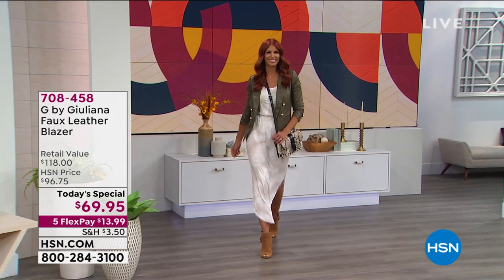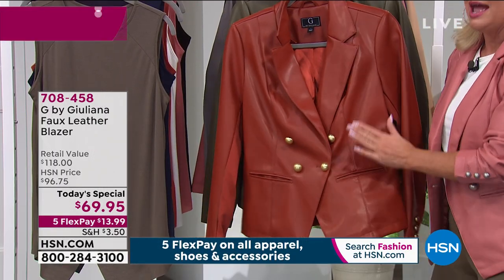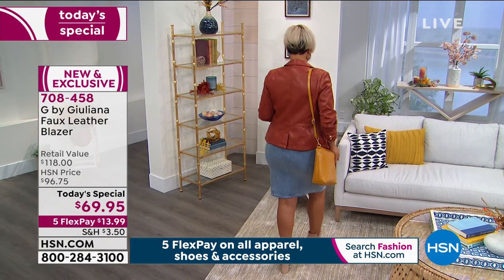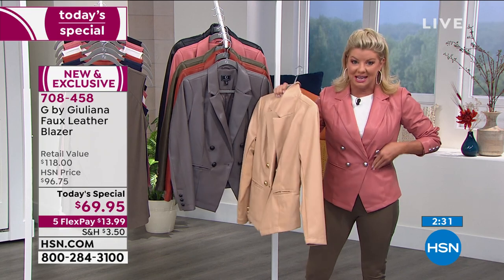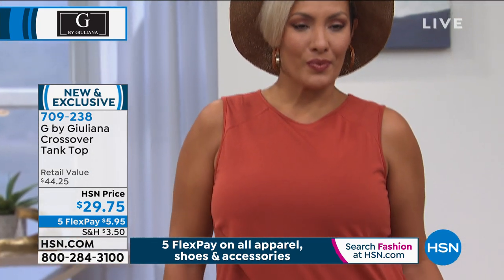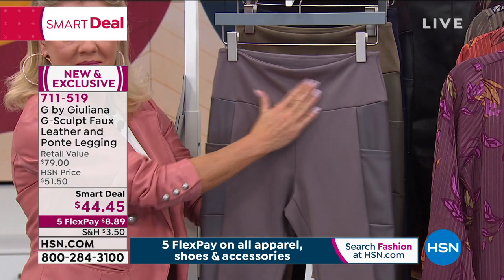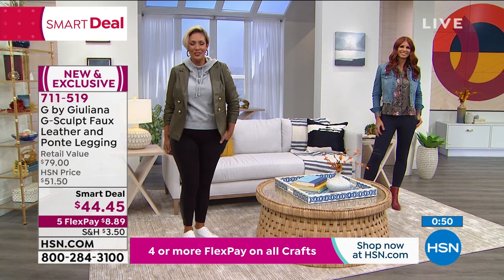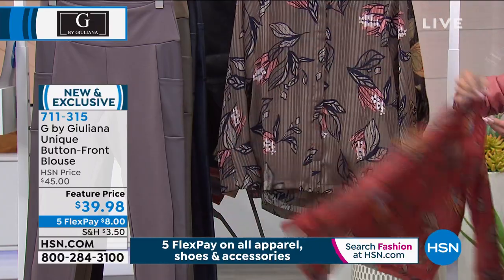HSN | G by Giuliana Rancic Fashions 08.28.2020 - 12 AM